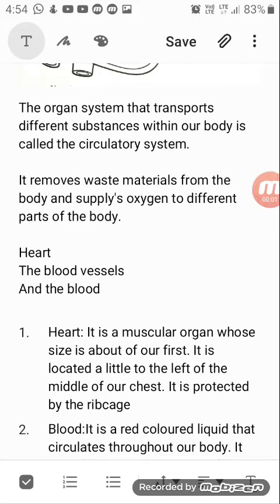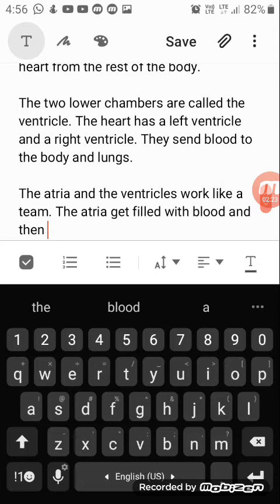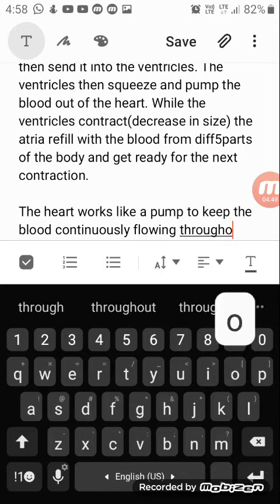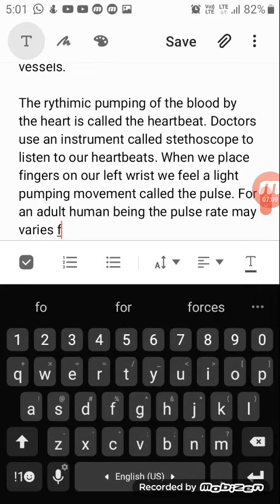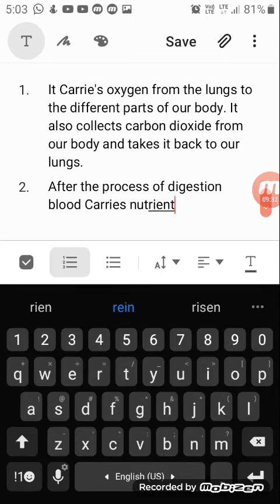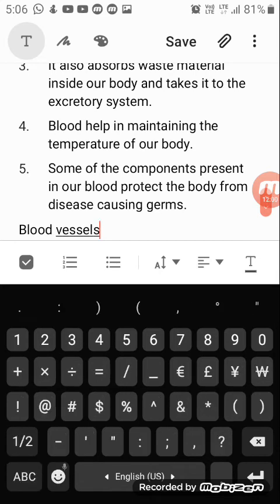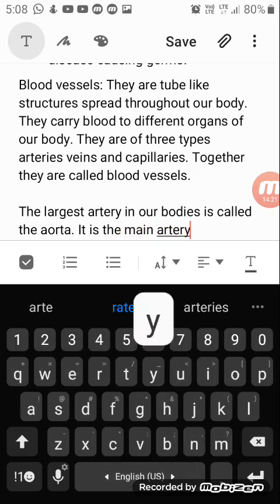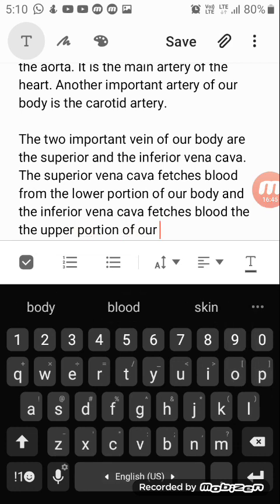The circulatory system